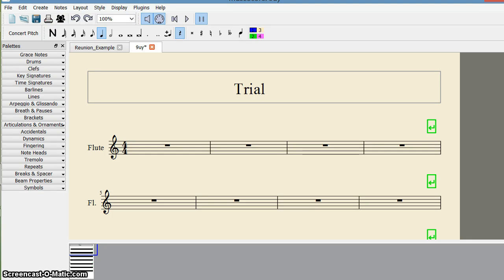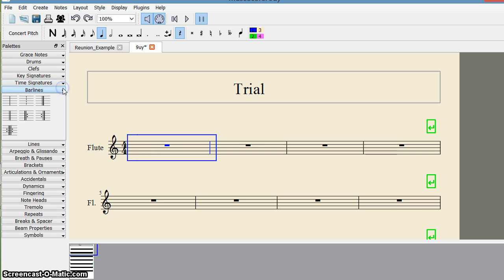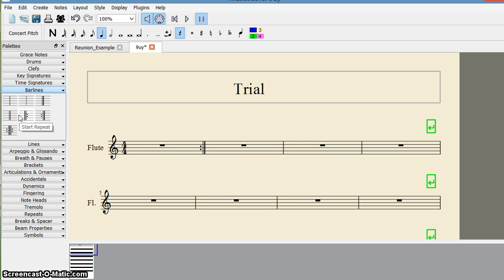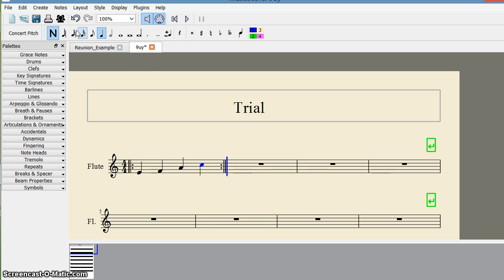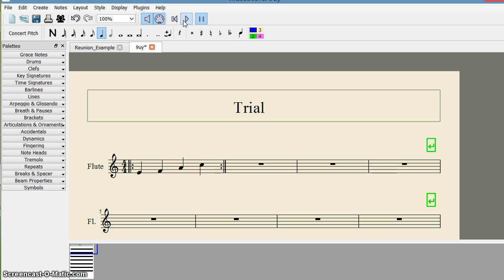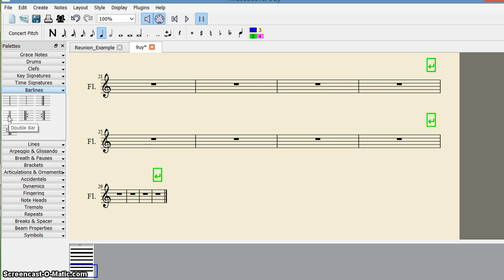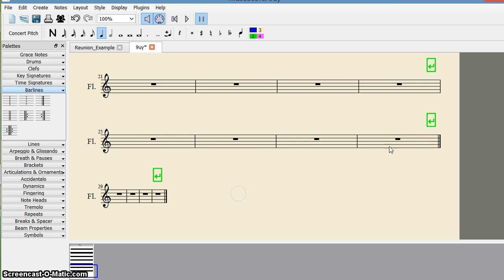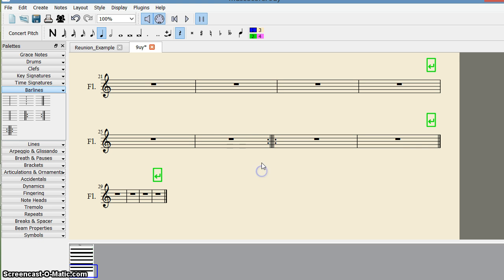Video - How to add repeat barlines, start barlines, and end barlines in musescore